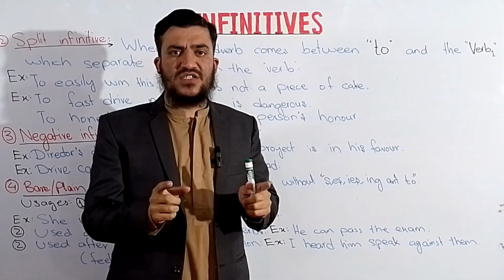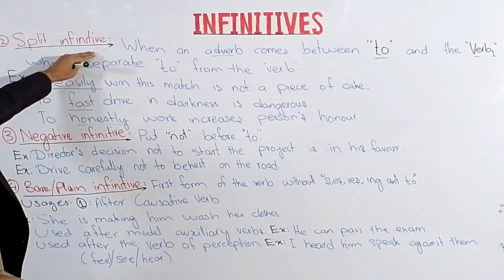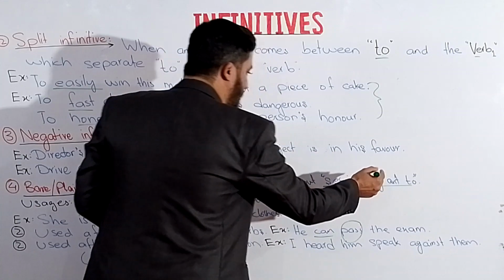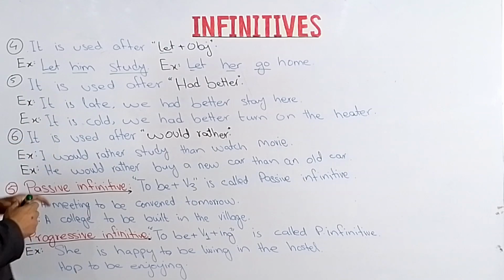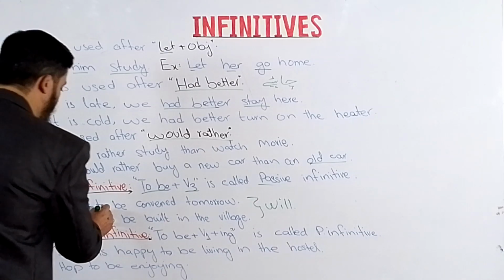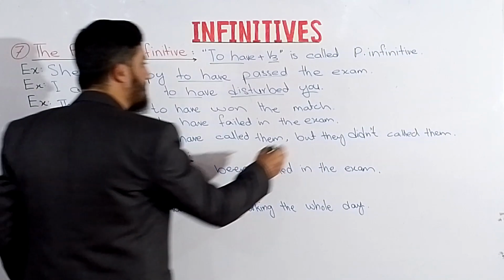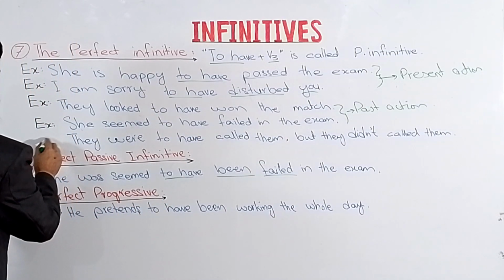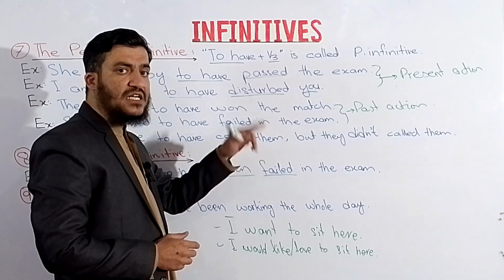Infinitives | Types of Infinitives || Part 2.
In This Lecture you will learn the Infinitives and Types of Infinitives and the first part of Infinitive is described In the Previous lecture part1 and rest of types of Infinitives have been described in this lecture that are; split Infinitive, Negative Infinitive, Bare/plain Infinitive, Passive Infinitive, Progressive Infinitive, Perfect Infinitive, perfect passive Infinitive and Perfect progressive Infinitive.